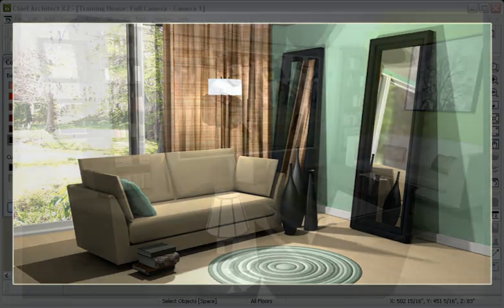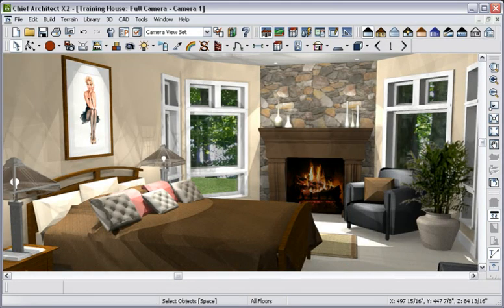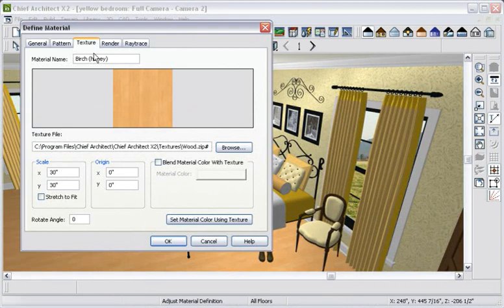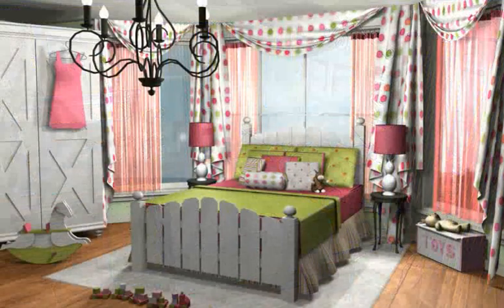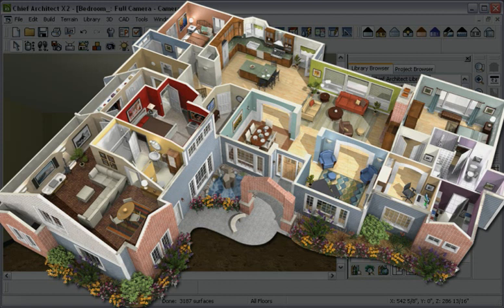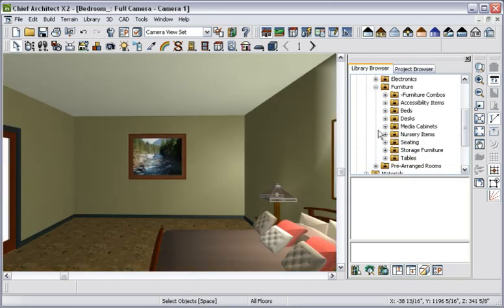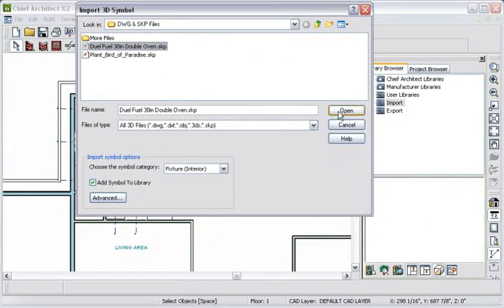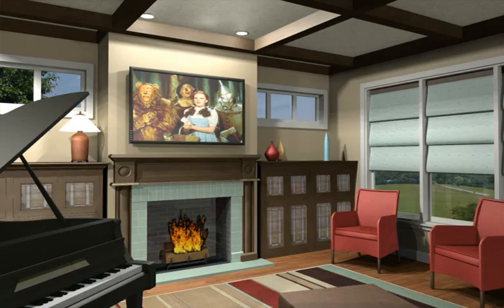Chief Architec Interiors